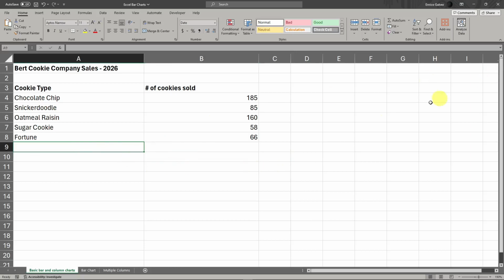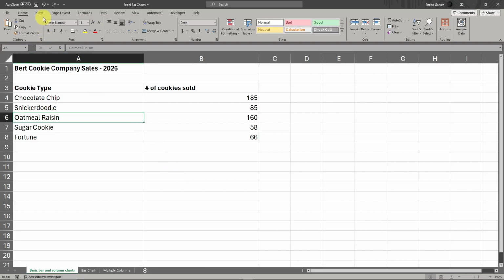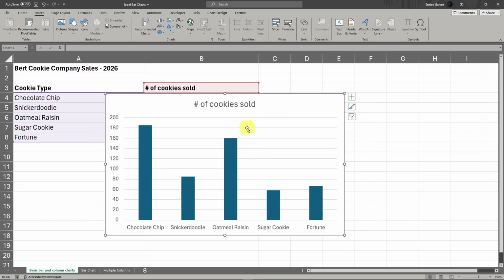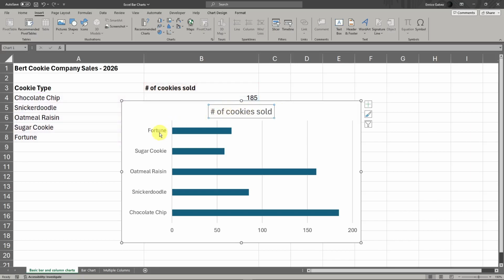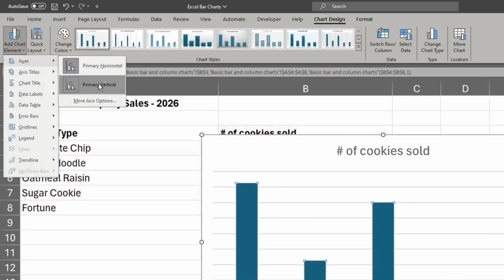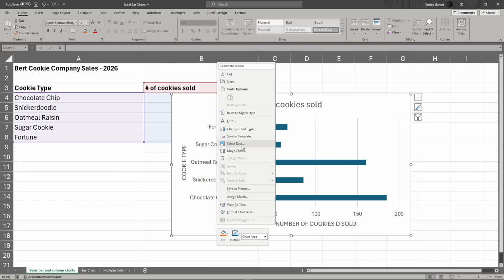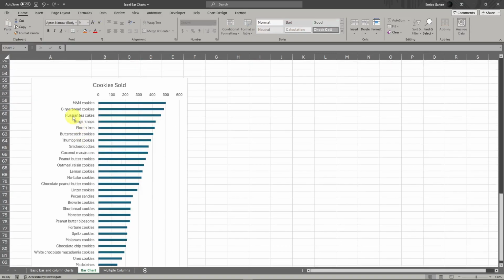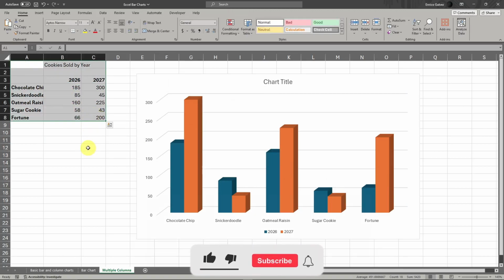How To Create Simple Bar Chart In Excel Tutorial 2024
Welcome to our step-by-step guide on "How To Create a Bar Chart in Excel." In this tutorial, we will show you how to harness the power of Microsoft Excel to craft professional bar charts.

-MASTER EXCEL CHARTS WITH EASE
-CREATE STUNNING BAR CHARTS IN MINUTES
-LEARN THE BASICS OF EXCEL CHARTS
-UNLOCK THE POTENTIAL OF MICROSOFT EXCEL
-STEP-BY-STEP GUIDE TO BAR CHART CREATION

Whether you're a beginner or an Excel enthusiast, this video will help you transform your data into informative and visually appealing bar charts. Join us on this educational journey.

Learn the fundamentals of creating bar charts in Excel. Discover how to input data, select chart types, and customize your visuals, making your data come to life.

Unlock the full potential of Microsoft Excel's charting capabilities and gain the skills to create and modify charts with ease. We provide clear and concise explanations to make Excel charts accessible to everyone.

Follow our step-by-step guide to create stunning bar charts in a matter of minutes. From choosing the right data to formatting and fine-tuning your chart, we cover it all.

If you're looking to create impactful visuals to better understand your data or share insights with others, this tutorial is a must-watch. Excel charts have never been this accessible and powerful.

Join the Excel charting journey today and master the art of bar chart creation!